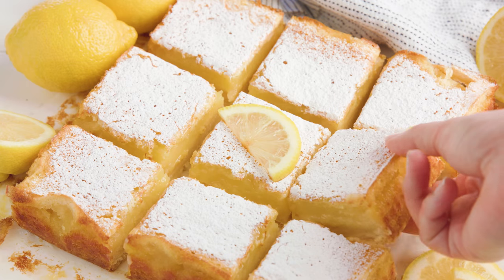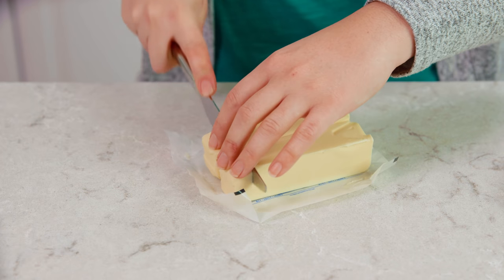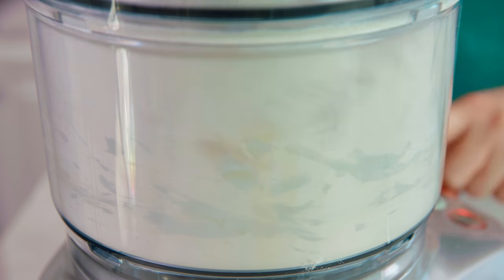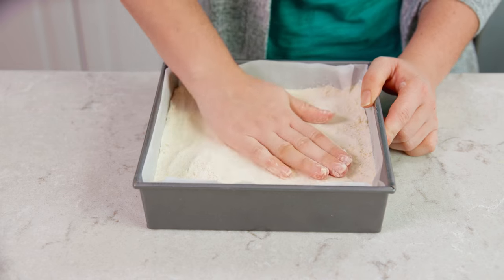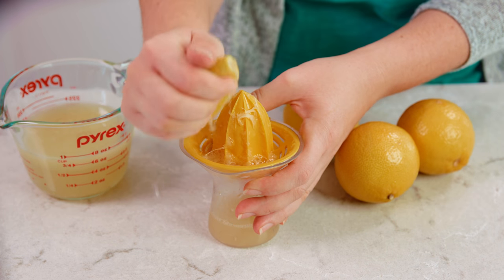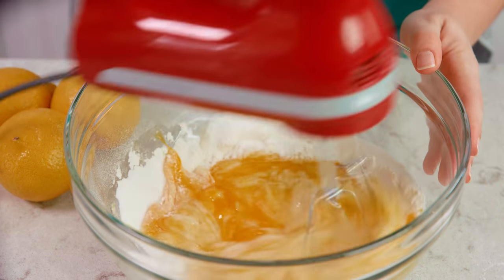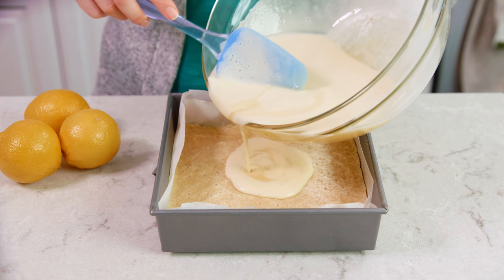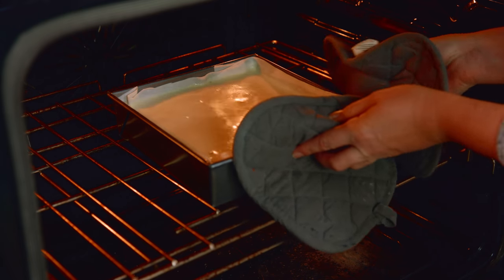How to Make Luscious Lemon Bars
You need just 5 ingredients to make the perfect luscious lemon bars. This lemon bar recipe is the perfect balance between sour and sweet.

✅Ingredients

SHORTBREAD CRUST:
• 1/2 cup sugar
• salted butter, sliced
• 2 cups flour

LEMON LAYER:
• 1½ cups sugar
• 1/4 cup flour
• 4 large eggs
• 1 cup lemon juice

✅Ingredients

1️⃣ 00:00:14 - Preheat oven to 350 degrees. Line a 9x9 baking pan with parchment paper.

2️⃣ 00:00:22 - In a medium-sized mixing bowl use a pastry cutter to combine the butter, 1/2 cup sugar, and 2 cups flour, or use a food processor. Press this dough into the bottom of the 9x9 pan. Bake for 15 minutes.

3️⃣ 00:01:15 - Five minutes before the crust is done baking, mix together the 1½ cups sugar and 1/4 cup flour. Whisk in the eggs and lemon juice.

4️⃣ 00:01:57 - Gently pour the lemon mixture over the baked crust and return to the oven and bake until lemon layer is set, about 40-50 minutes.

5️⃣ 00:02:51 - Let cool completely before dusting the tops with additional powdered sugar, if desired.

FACEBOOK: The Stay At Home Chef
PINTEREST: The Stay At Home Chef